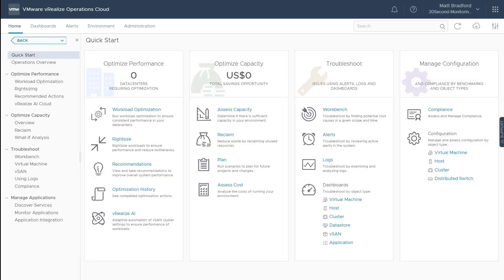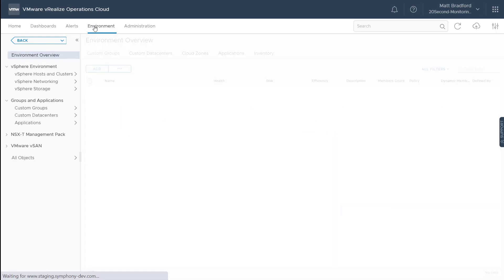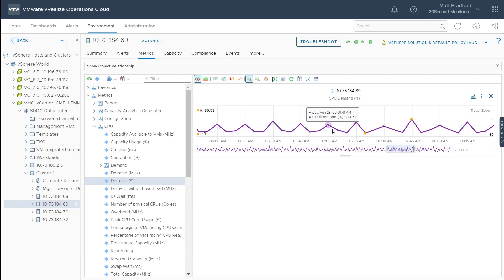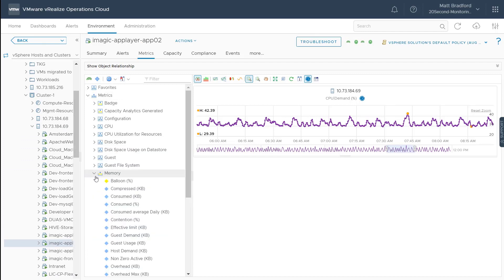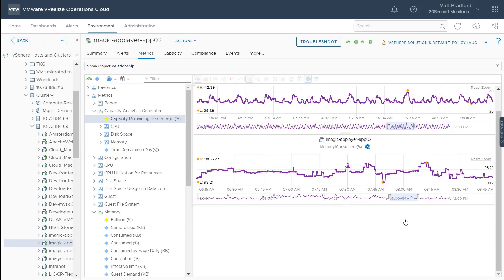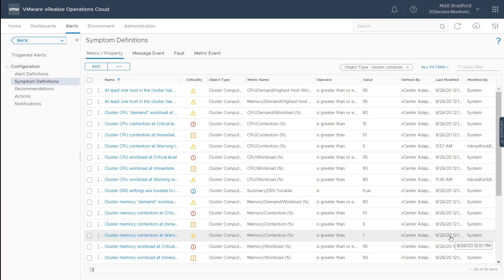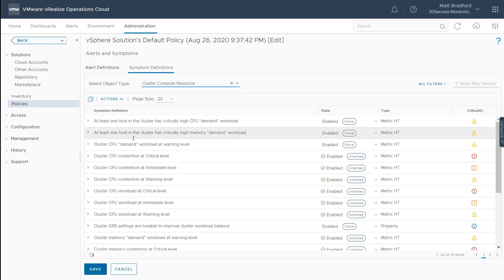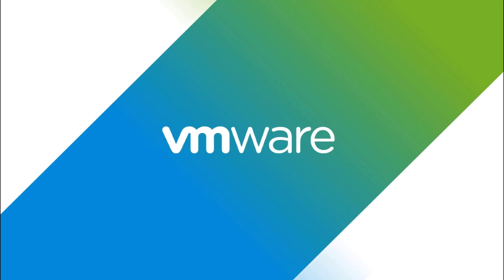Near Real-Time Metrics with VMware Aria Operations Cloud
VMware Aria Operations has near real-time metric collection for vSphere objects. This provides higher resolution metrics for troubleshooting transient issues and faster alerting. In this demonstration we'll show you how near real time metric collection works and how you can leverage start leveraging it.